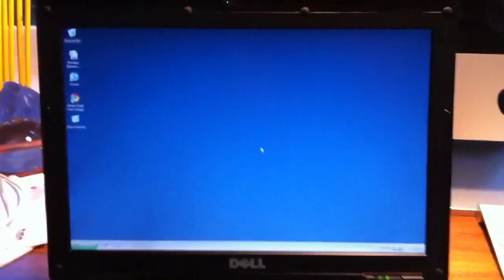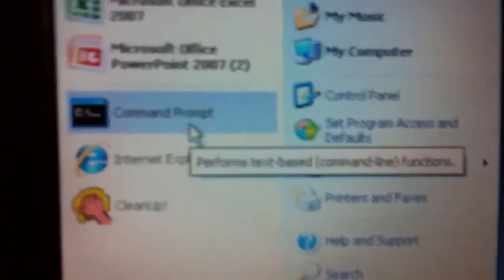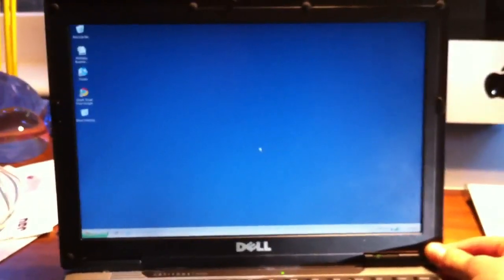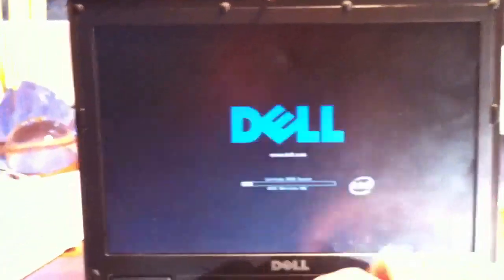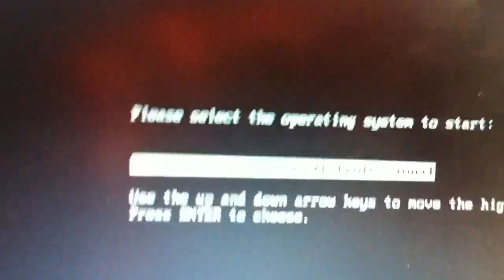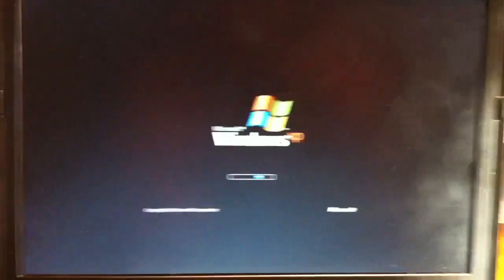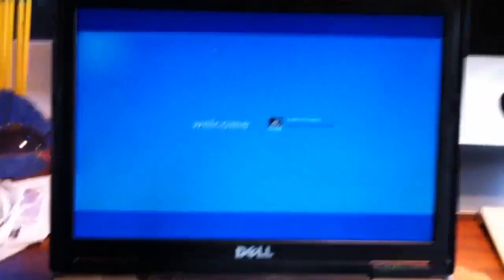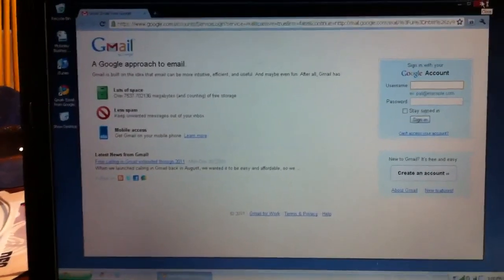How to Get a Virus Off Your Computer (PC)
How to get a virus off your computer without an antivirus program

Tags-
Microsoft, Internet Explorer, Windows and the Windows/ IE logo are either registered trademarks or trademarks of Microsoft Corporation in the United States and/or other countries.
Virus repair Virus removal Winantivirus strange computer cases Security Center Computer Repair Fraud General Computer Security Computer Security News Microsoft Support Win 9x & ME Support Windows XP Support Windows Vista Support Windows 2000 Pro / NT Workstation Support Windows NT/2000/2003 Server Microsoft Office support Internet Explorer Forum Alternative Computing Linux Support Mac Support Other Operating systems Mozilla/Firefox Browsers Other Browsers Hardware Support Motherboards, Bios & CPU Hard Drive Support Removable Media Drives RAM and Power Supply Support Sound Cards Case Mod Driver Support Video Card Support Printer Support Laptop Support Building Other Hardware Support Networking Forum Networking Support Modems/Cable/DSL/Satellite Cabling and Network Cards Protocols and Routing File and Application Sharing Security and Firewalls halo 3 gears of war glitch glitches hack hacks cod4 call of duty